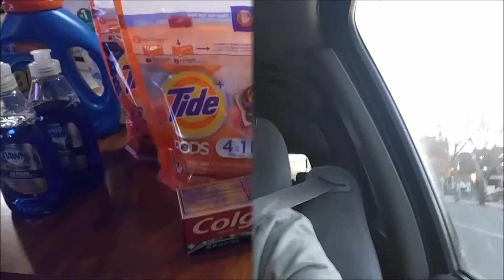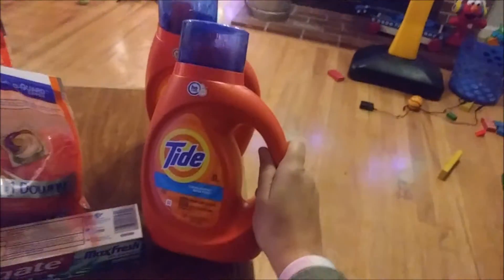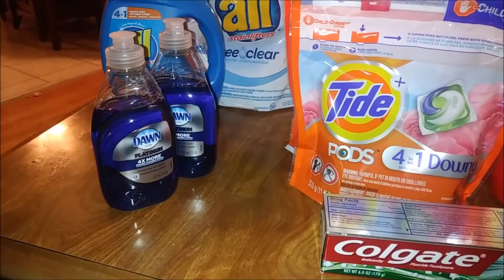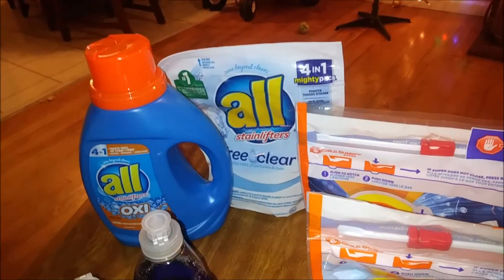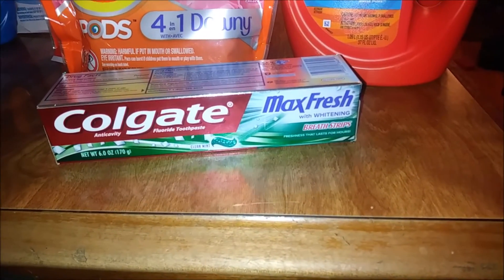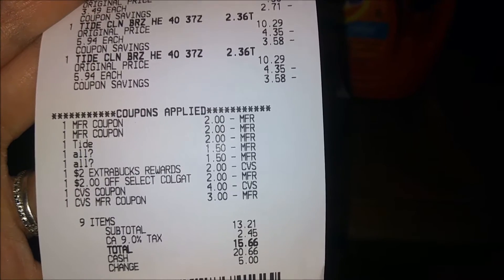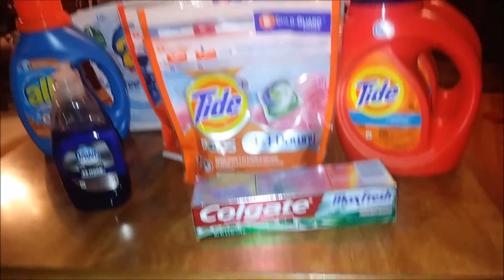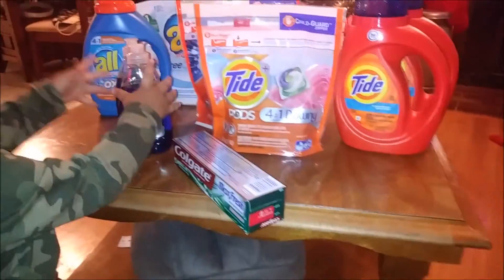Vlog Mas Day 7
couponing at cvs run deal guys